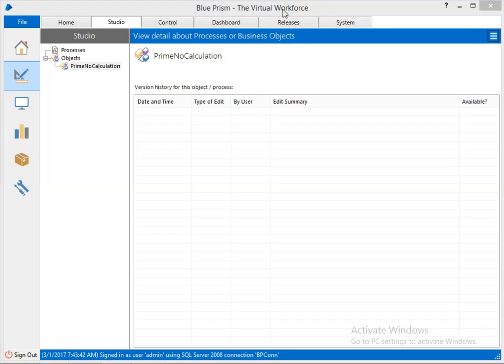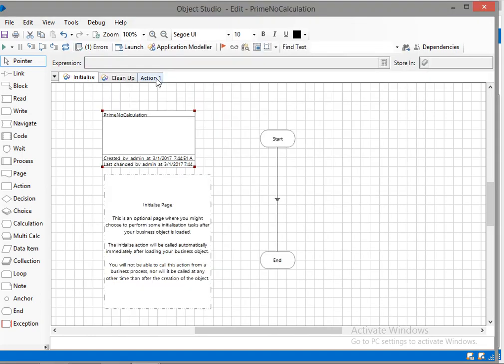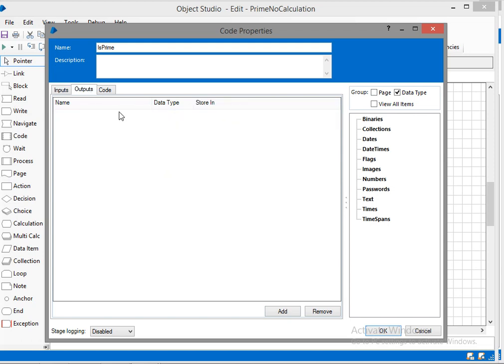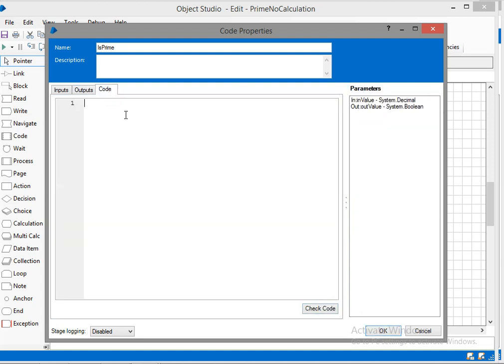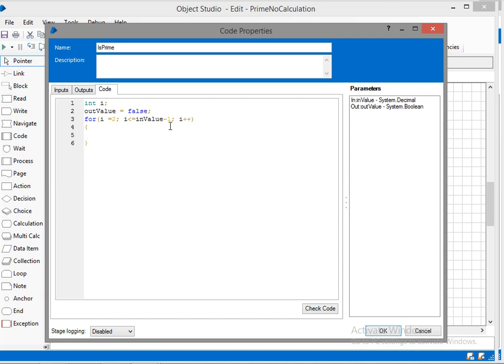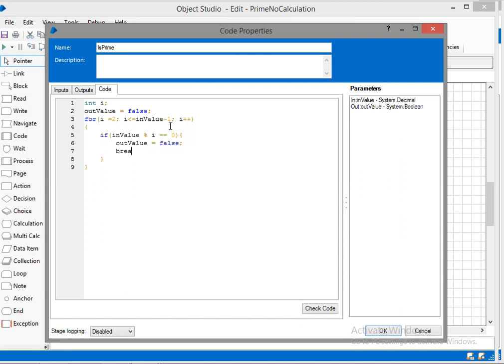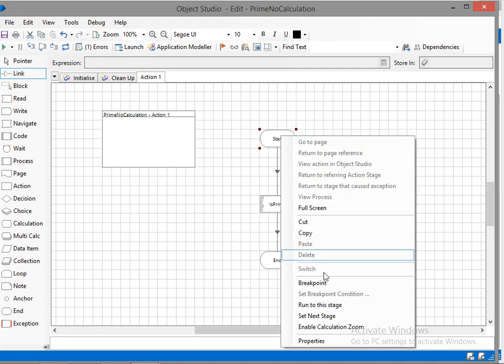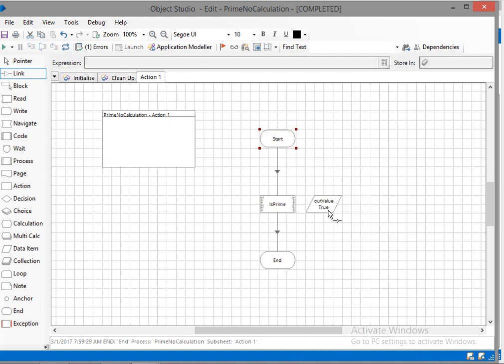BluePrism Prime Number Calculation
Using code stage identifying given number is prime number or not